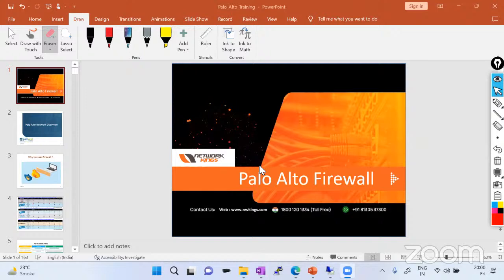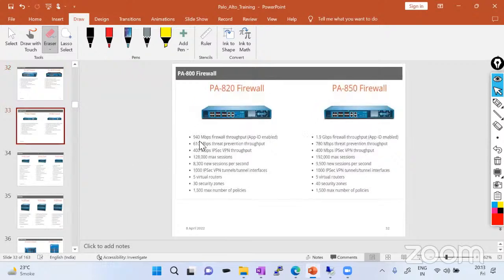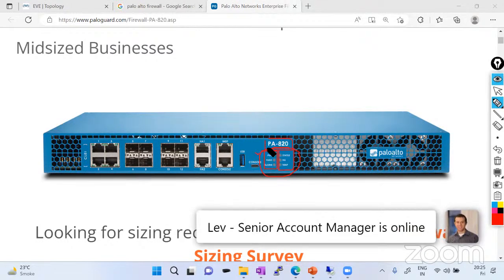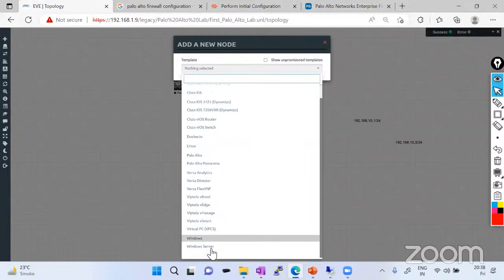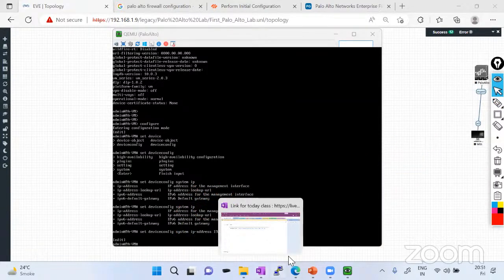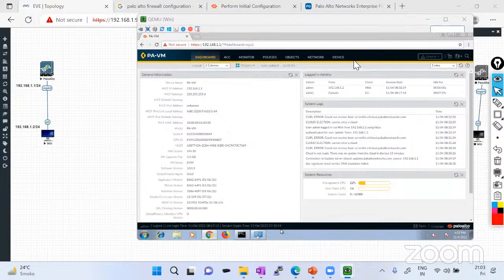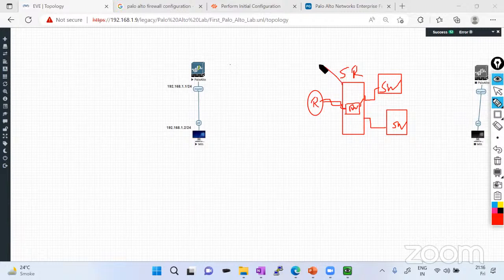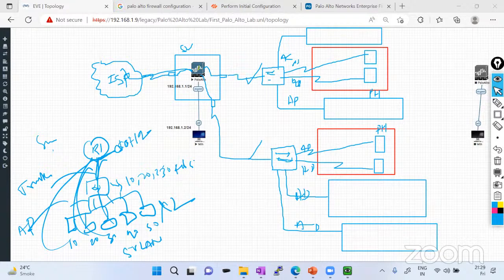DAY 1: Live Paloalto Firewall (Zero to Hero) | Join Now !!